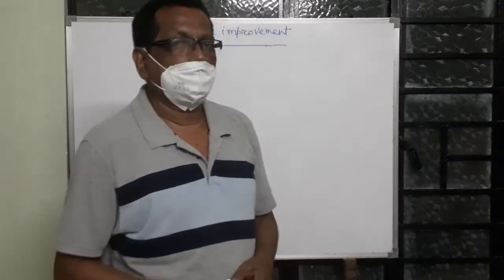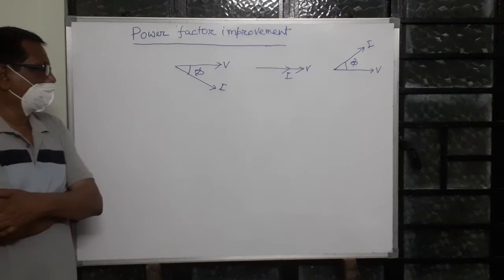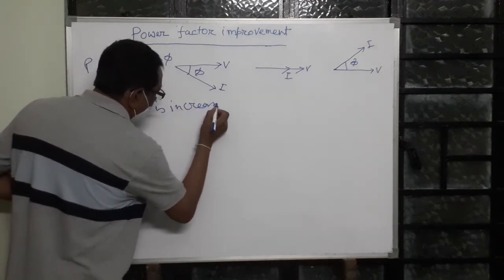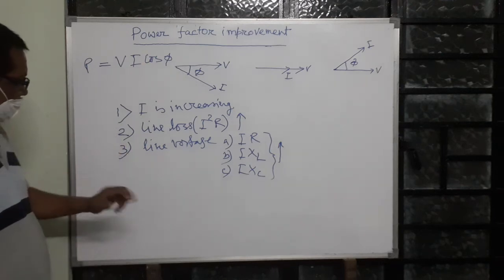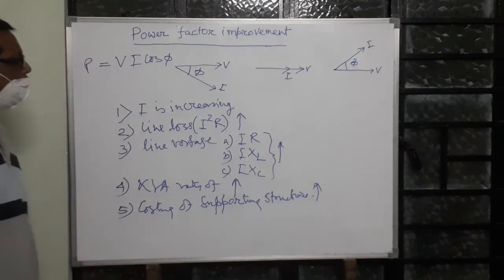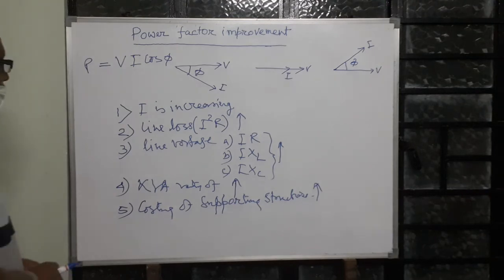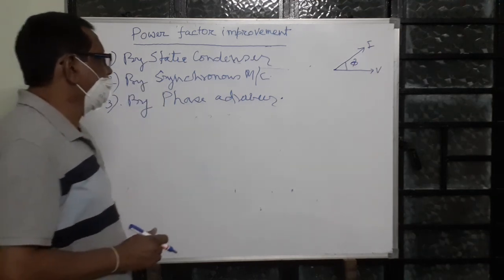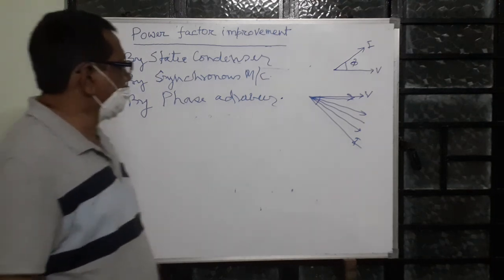Disadvantages of Low Power Factor | 4th Sem EE | by K.P.G Sir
Topic : Disadvantages of Low Power Factor
Subject : Transmission and Distribution of Power
4th Semester Electrical Engineering
By K.P.G Sir
Board : WBSCT & VE & SD